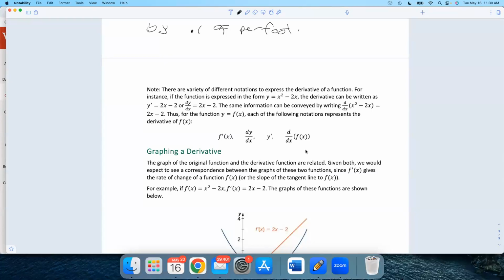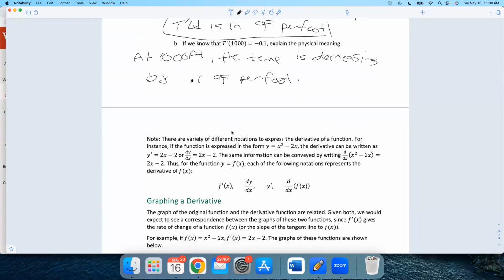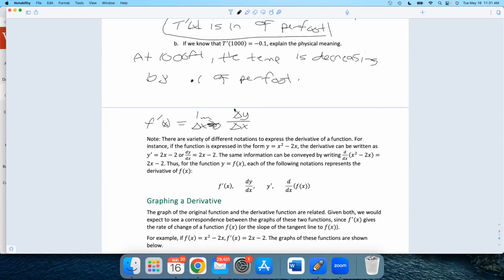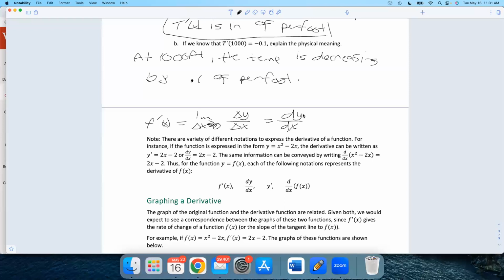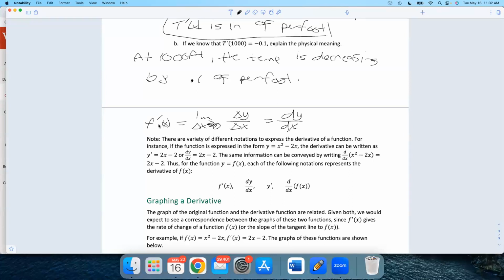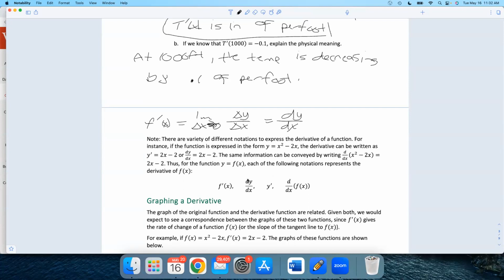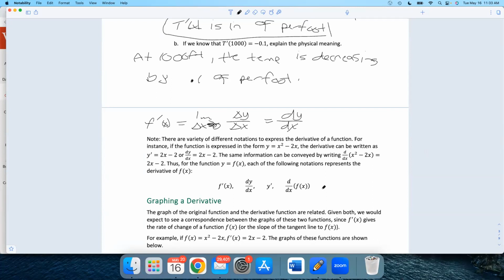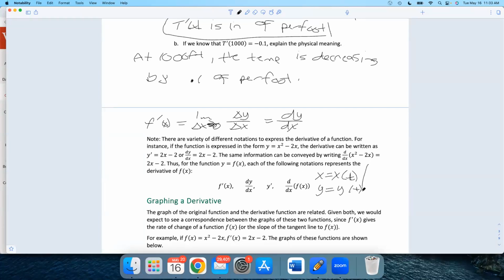Notation for the Derivative